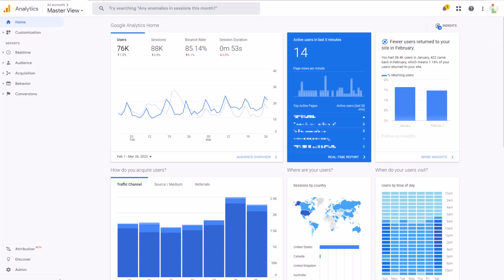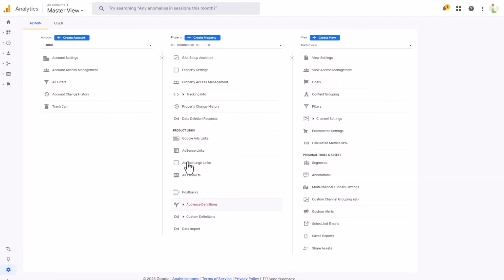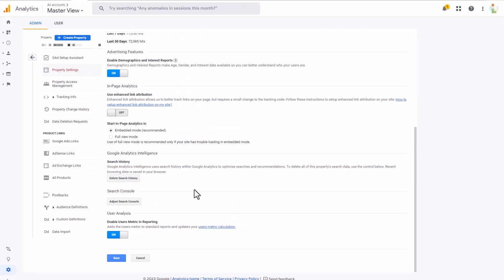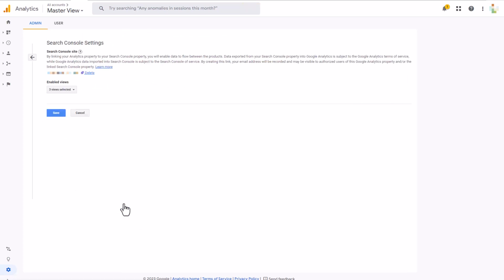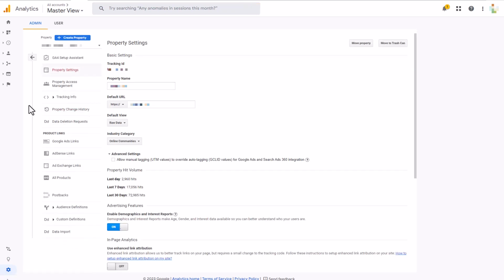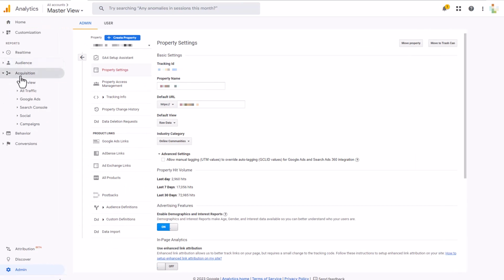How to Connect Google Search Console to Google Analytics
Here's the quick steps for connecting your Google Search Console and Google Analytics accounts.

to get big discounts on popular digital marketing tools that help you grow your site traffic and revenue

📩 Want more tutorials, tips & strategies on digital marketing and business growth?